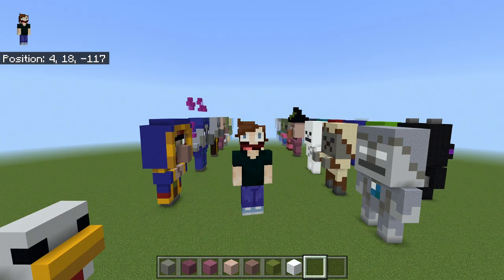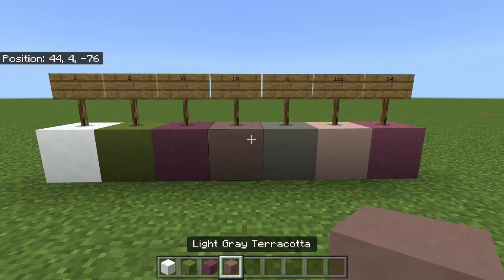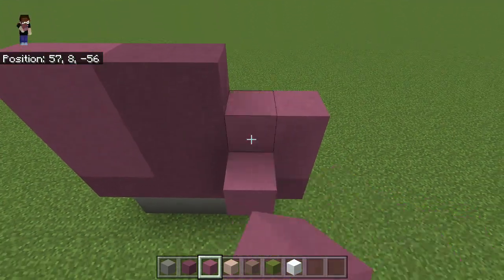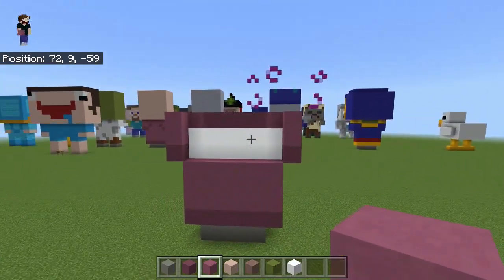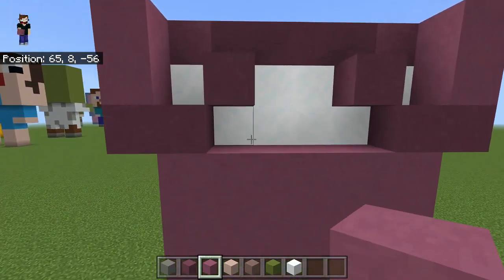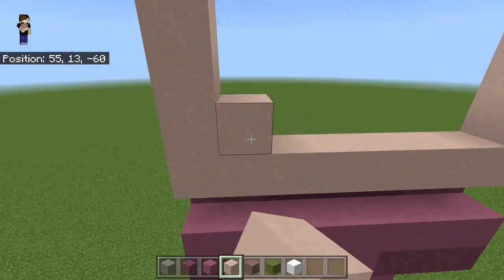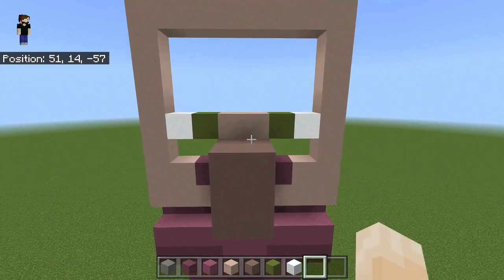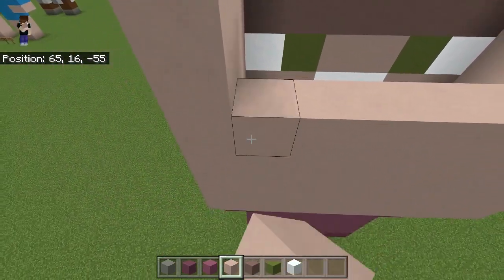Tiny Minecraft Statue - Villager Statue - Small Minecraft Build - Minecraft Villager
This is my tiny Minecraft statue series, where I will be attempting to build all the Minecraft mobs in miniature size while still trying to keep as much detail as possible.
Remember i have made these mobs small, so they are not going to be 100% accurate to the actual mob.

Music is from the YouTube creators section and is free to use
Broken - Patrick Patrikios intro/outro